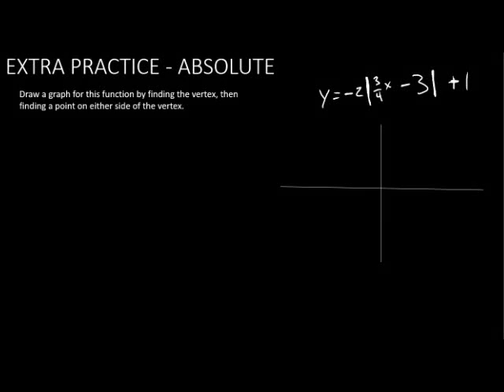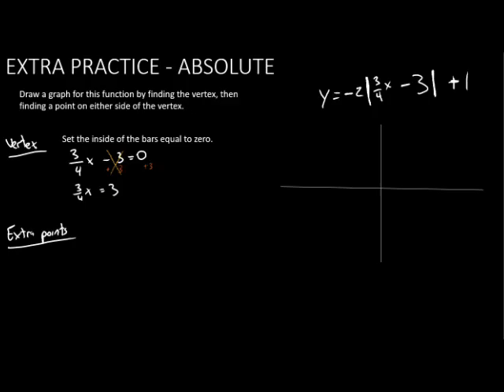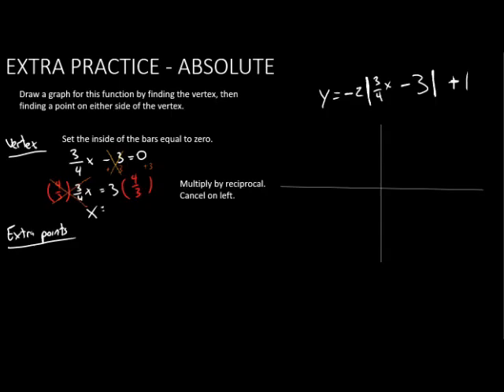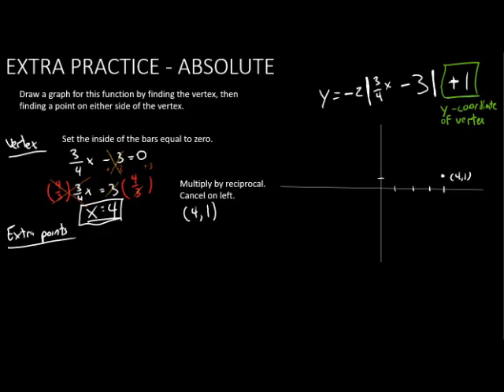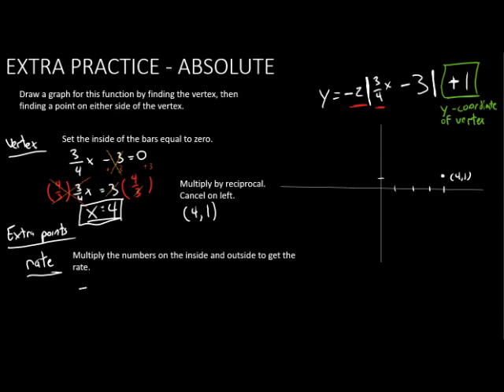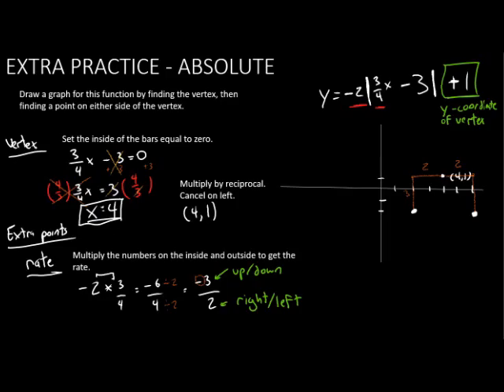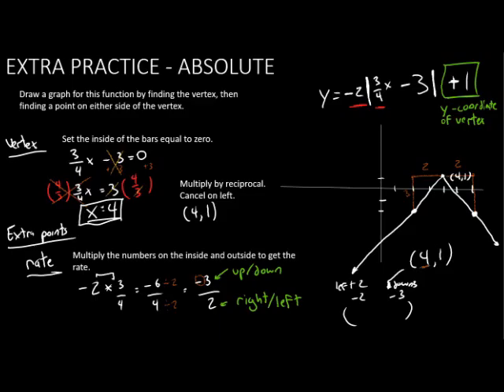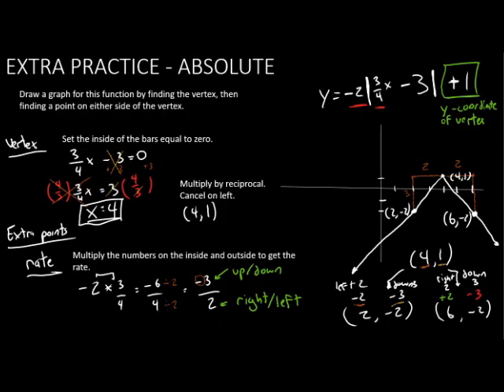MAT 171 section 2-2 Part 4 Absolute Value Graphing Extra Practice